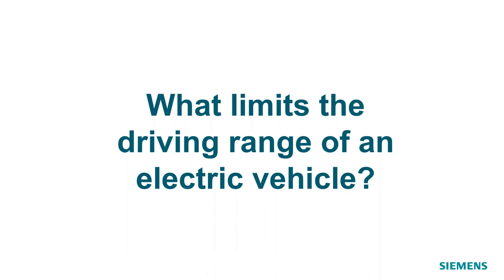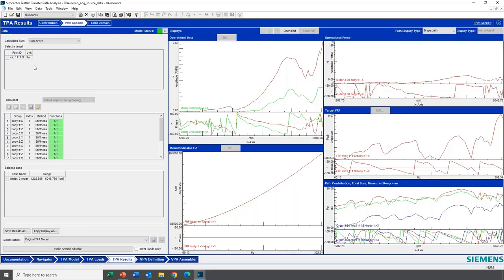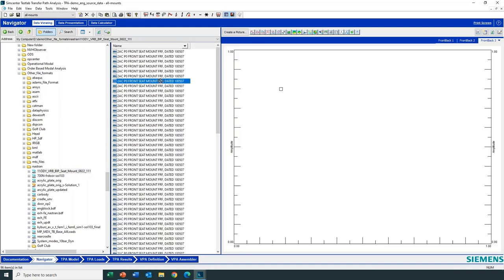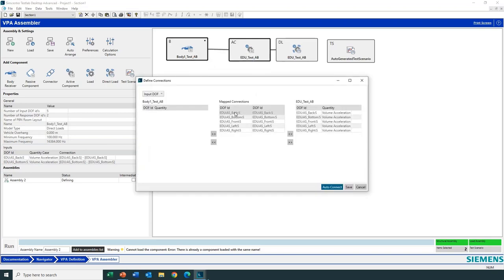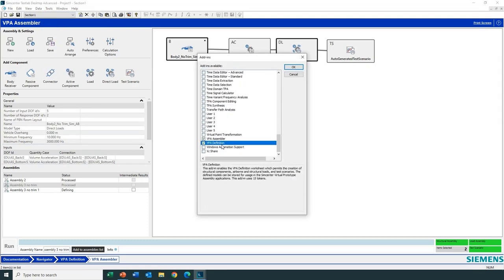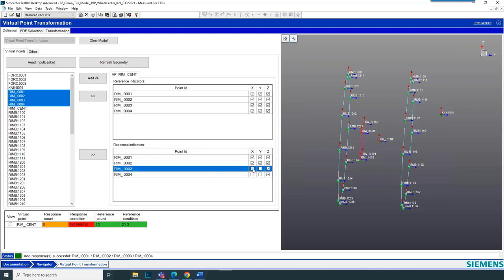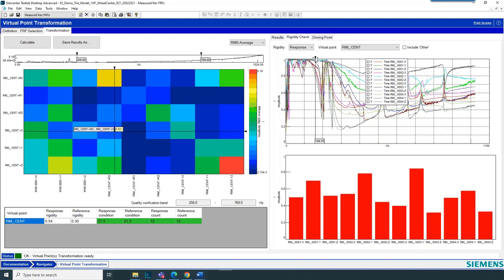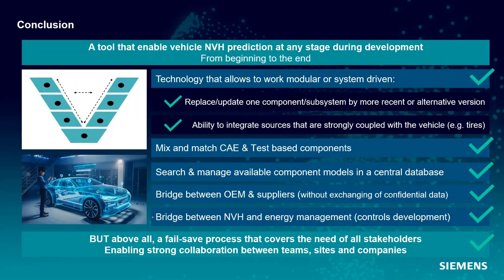Hands-on! Virtual Prototype Assembly and Virtual Point Transformation